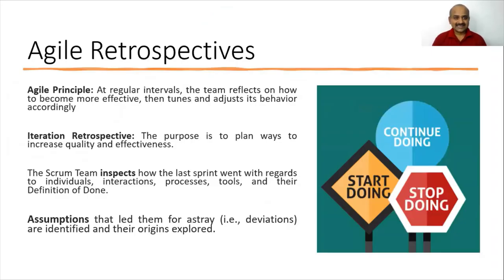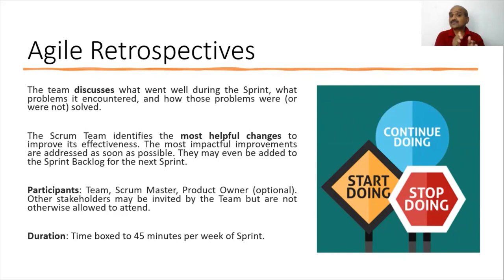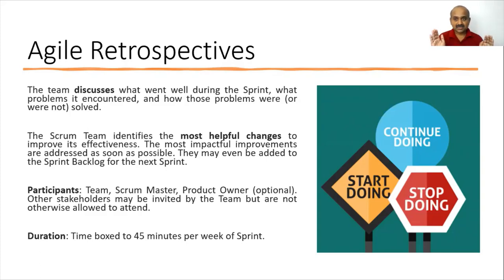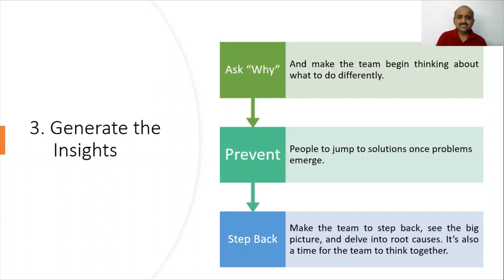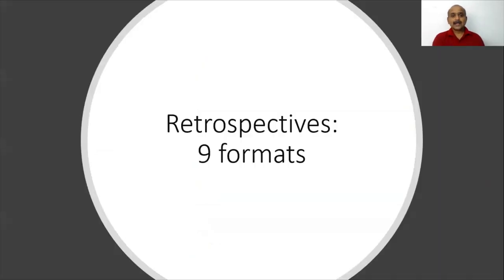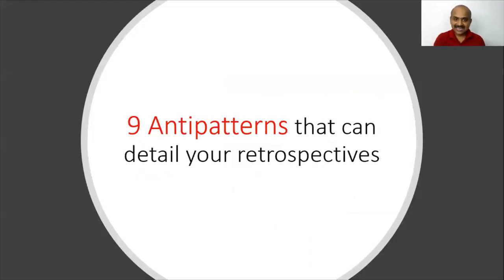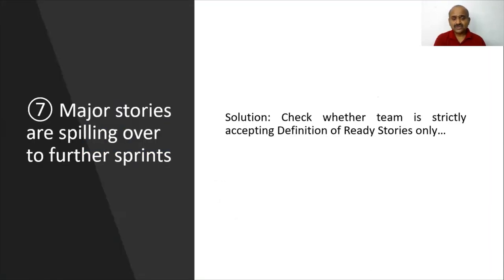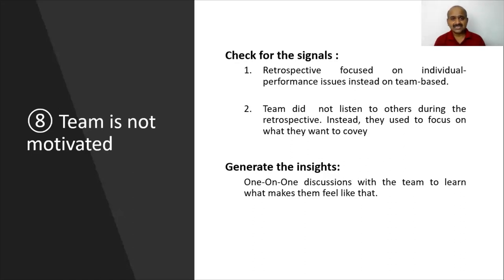Agile Retrospectives Do's Don'ts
In this session, we shall learn:

1. The 5 steps to perform retrospectives
2. Do’s:      9 retrospective formats
3. Don’ts: 9 anti patterns that can derail agile retrospectives